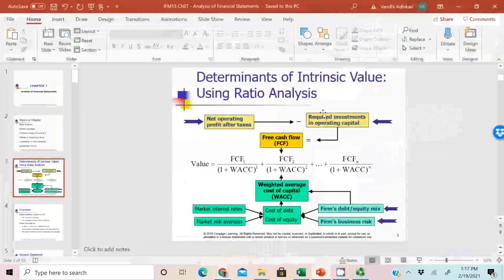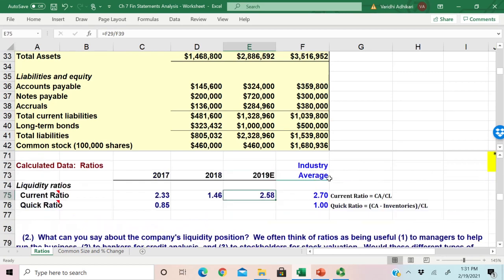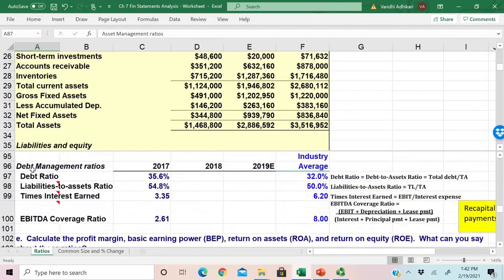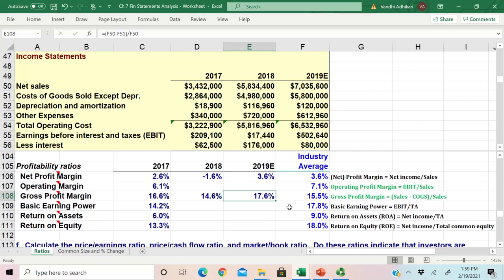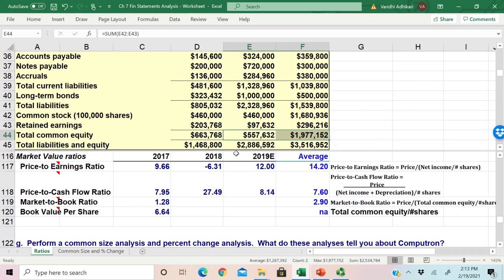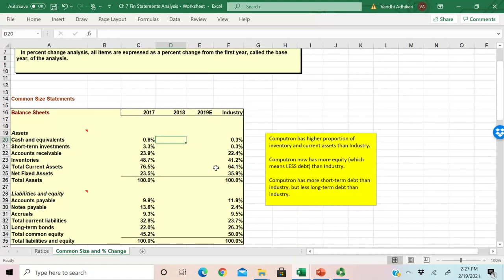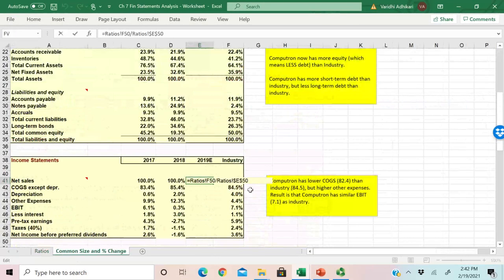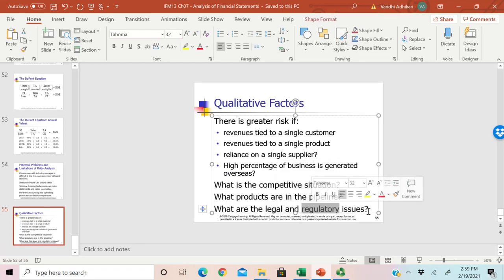Ch 7 Financial Statement Analysis/Ratio Analysis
Financial Statement Analysis/Ratio Analysis using Excel